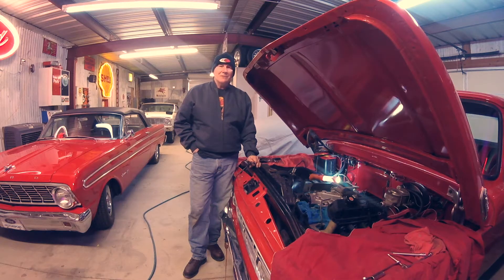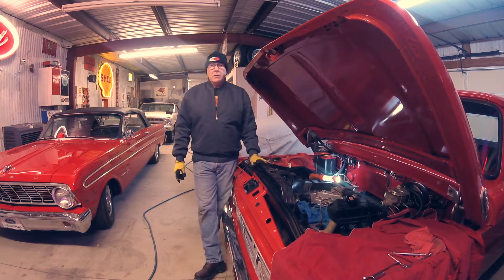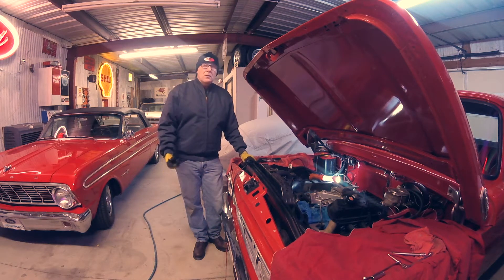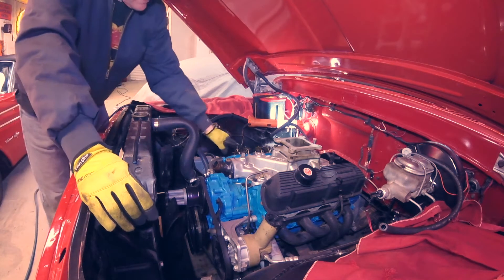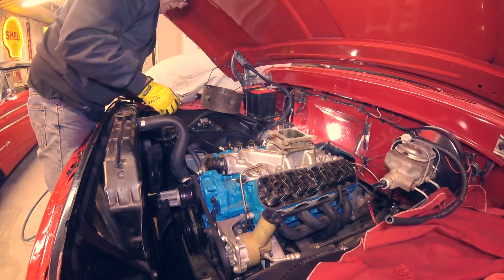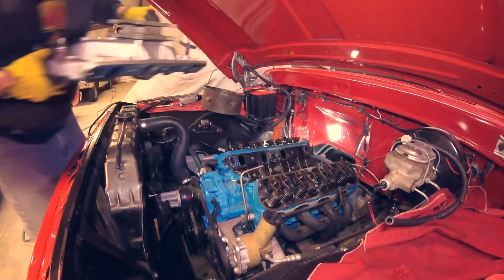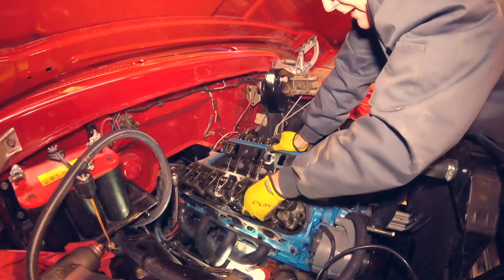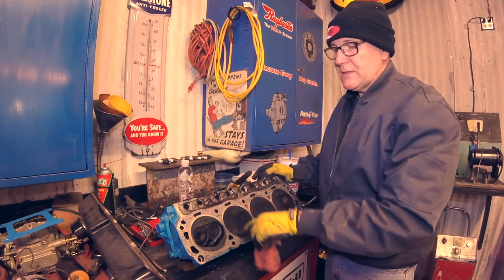1964 F100 Motor Tear Down [Part 1]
Hi! We're Chop Shop Motors! Today we're tearing down the motor in our Yardsale F100, let's take a look!